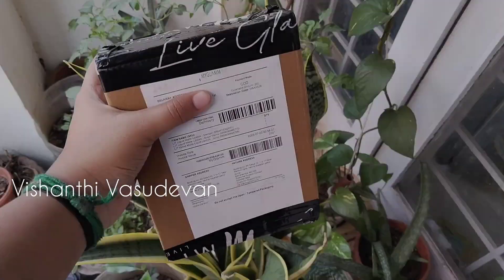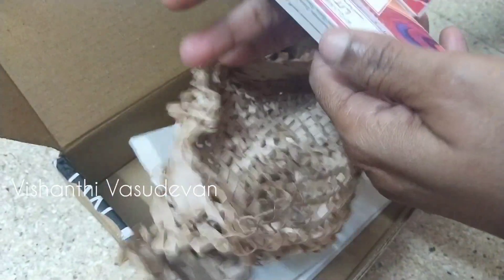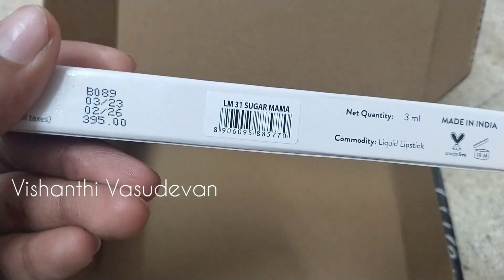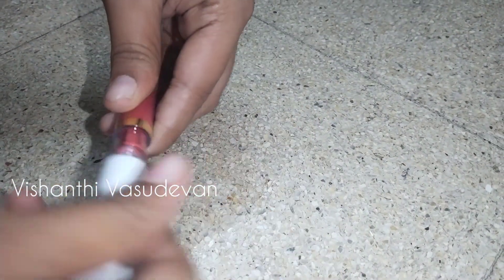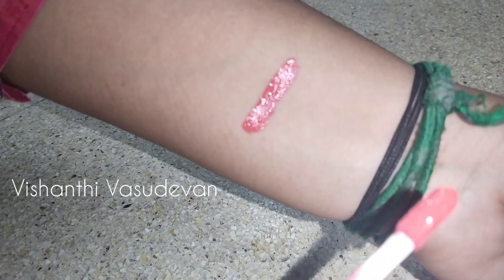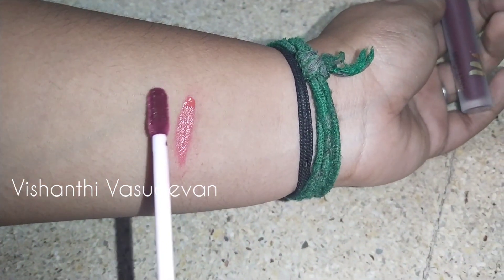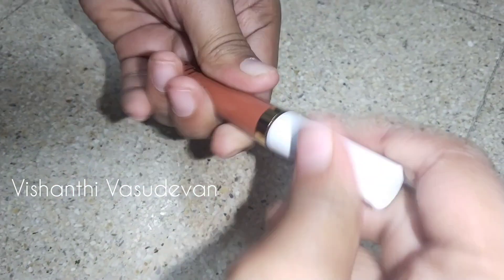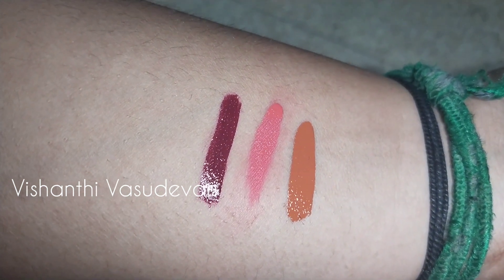Myglamm lipstick review 💄2 lipsticks for just 1 re in Tamil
MYGLAMM LIPSTICK PRODUCT LINK

MGXOBUYONE- code

Lipstick shades

1. sugarmama
2. Juice
3. swinger